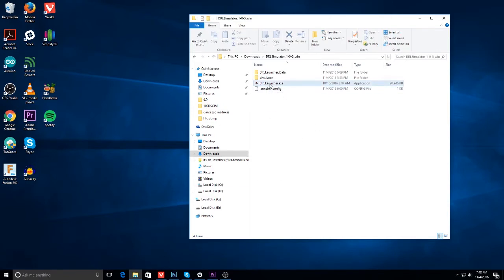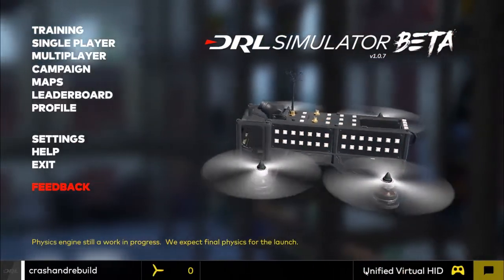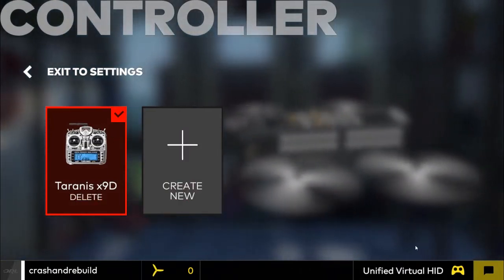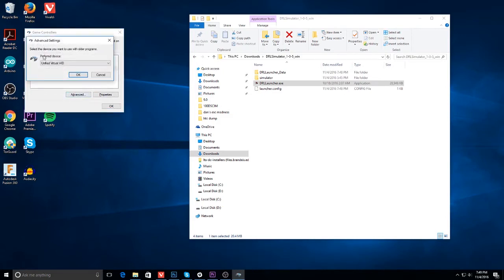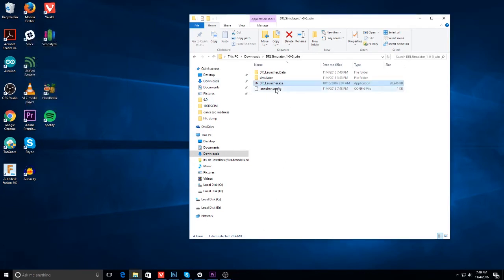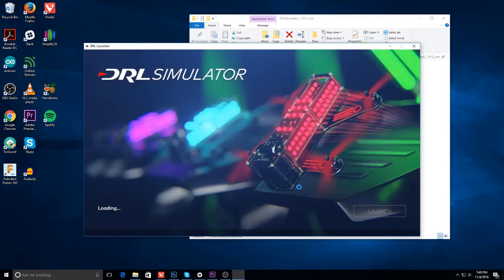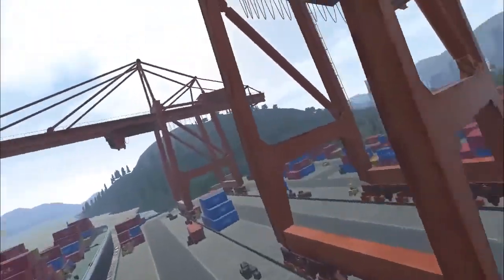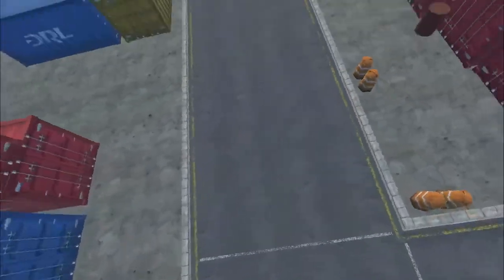DRL simulator - Have to setup Taranis EVERY time?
Super simple fix to a super frustrating problem!  I know a few people have run into this with the new update of DRL Simulator. If your Taranis is not set up as your default USB joystick, you have to remove and re-add it every single time you launch the game.  Well, there's a much simpler way, just set it as your default controller in windows settings.  This video shows you how.